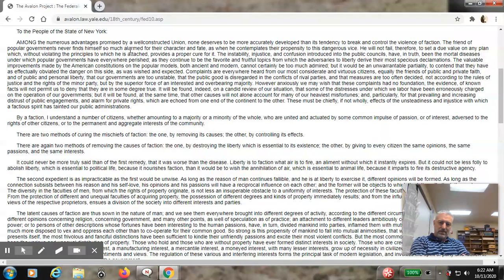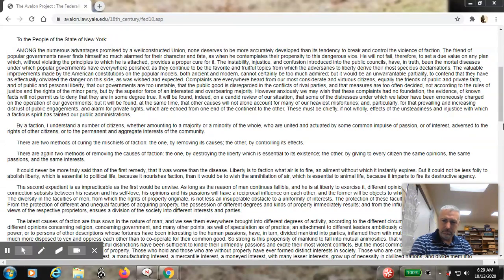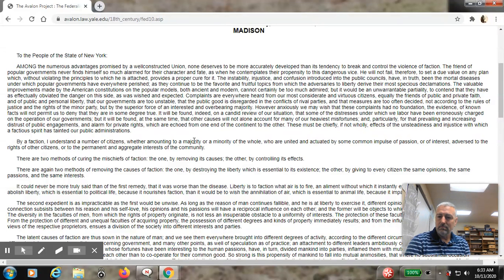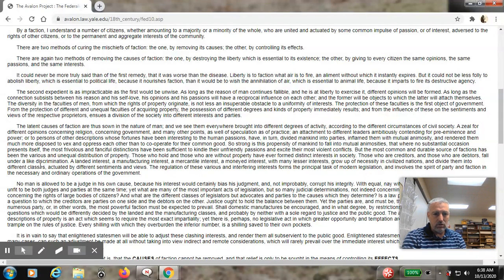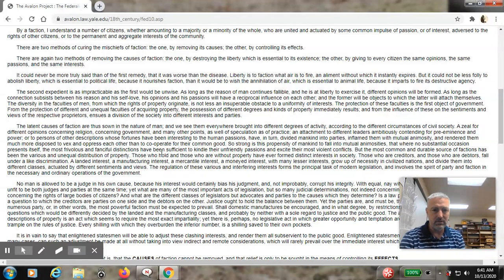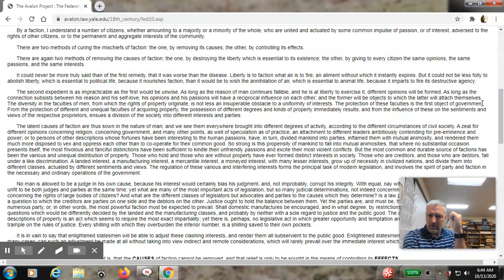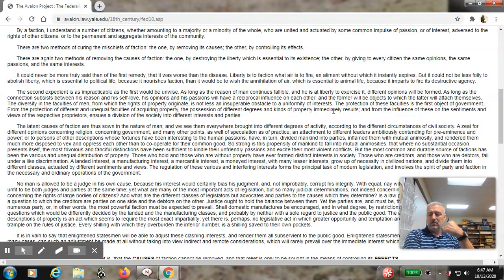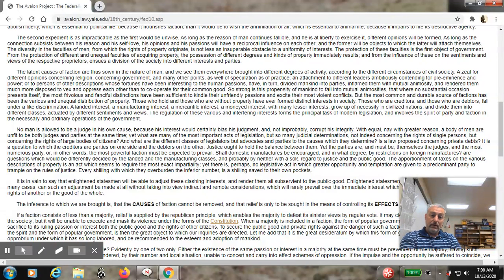From a Commercial Republic to Postindustrial Transnationalism